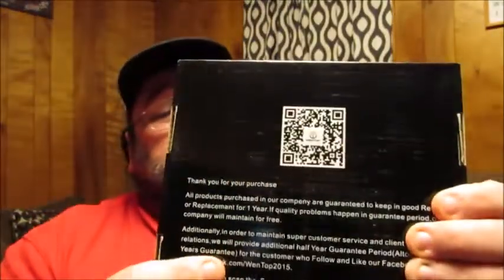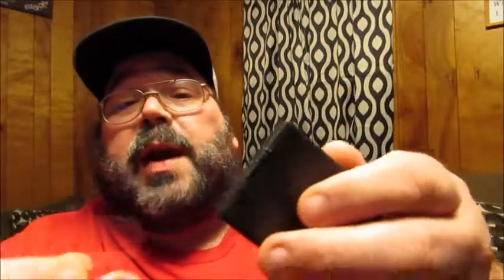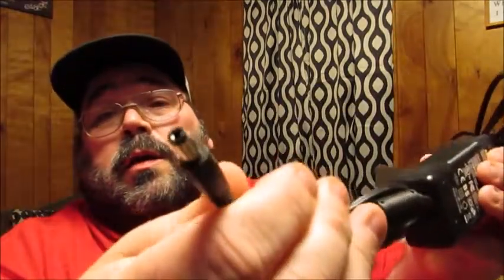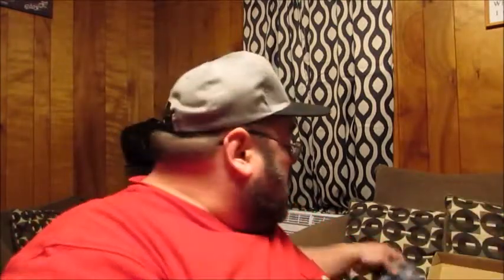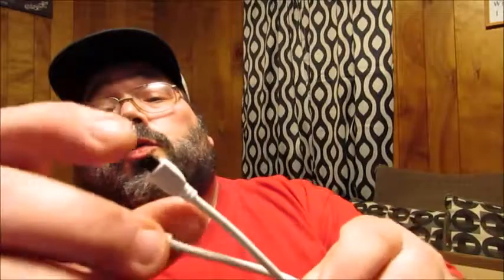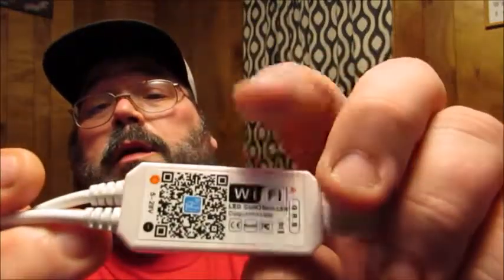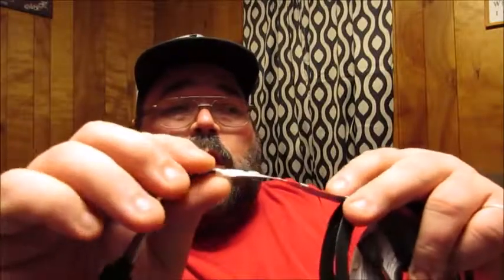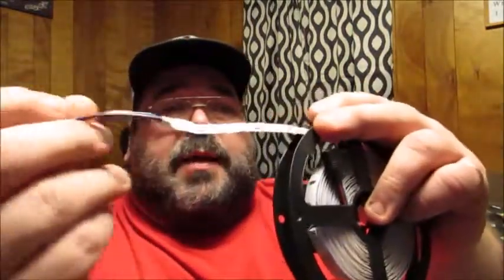WenTop LED Light Strip Unboxing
Today I am here to tell you about the WenTop LED Light Strip, which you can find at the following links: